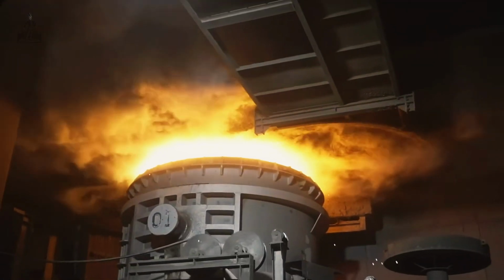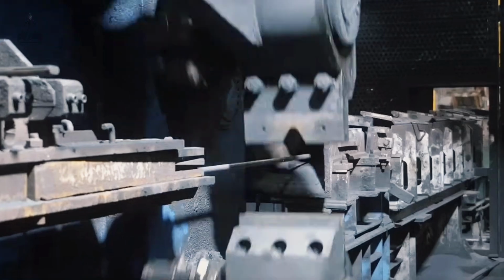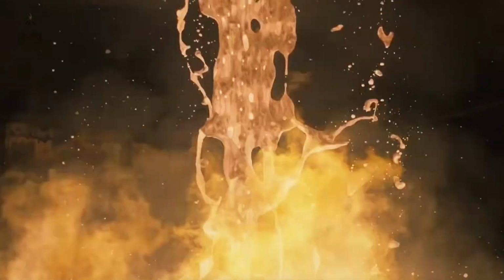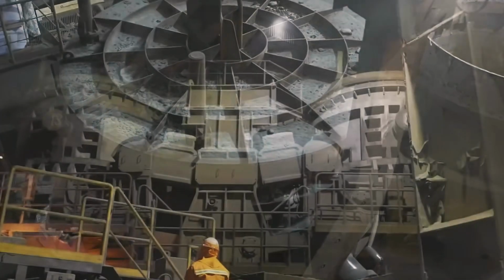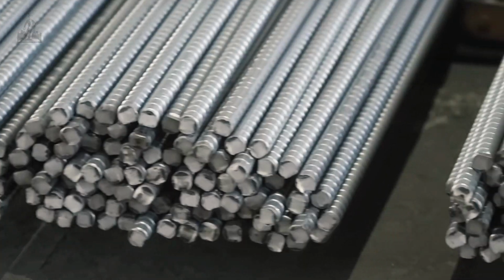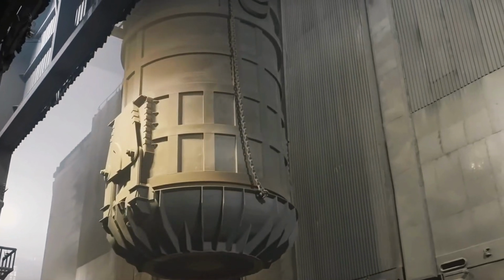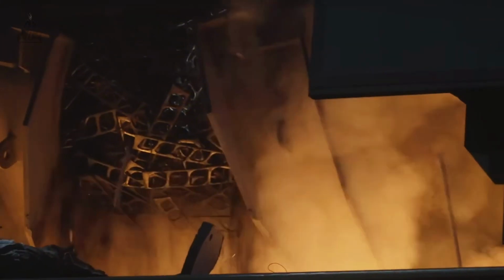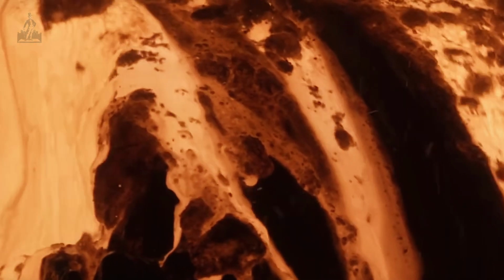This company makes $30 million every month with high quality beams and rebars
In our video, you will discover how the process of manufacturing high-quality beams and rebars is done through metal recycling. From collecting and melting recyclable metals to creating strong materials for construction, this process is essential to a more sustainable future.

Please note that Thisis Howitisdone does not fully own the rights to the content presented in this video. The use of this content is covered under Section 107 of the Copyright Act of 1976, which permits "fair use" for purposes such as criticism, commentary, news reporting, teaching, scholarship, and research.